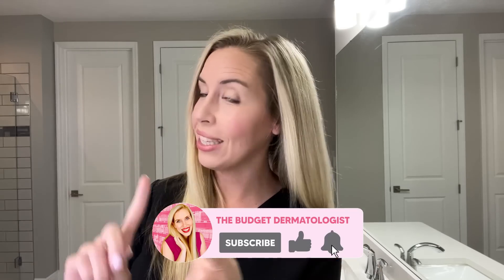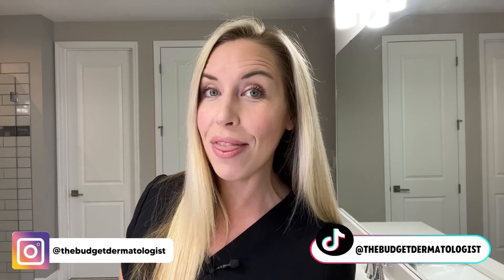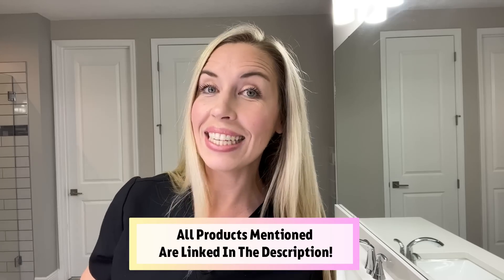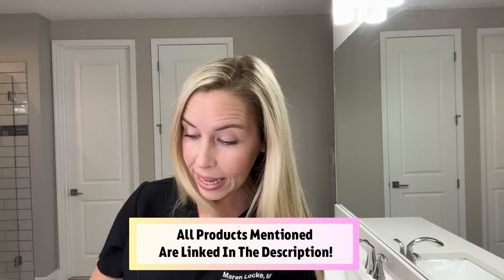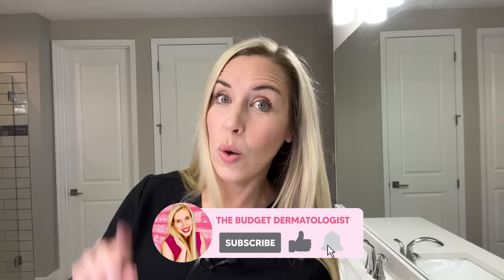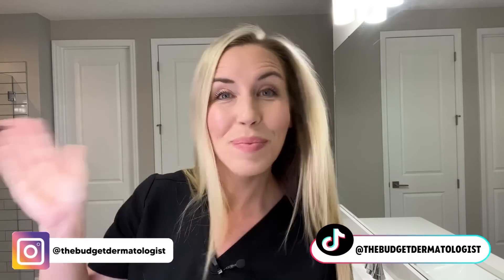Ulta Beauty’s Big Summer Sale | My Skincare Top Picks!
This is one of the best skincare sales so far this year from Ulta Beauty! All products linked below!

Products Mentioned In This Video :
Mix and Match Minis: Buy One Get One Free (Ends July 1st)